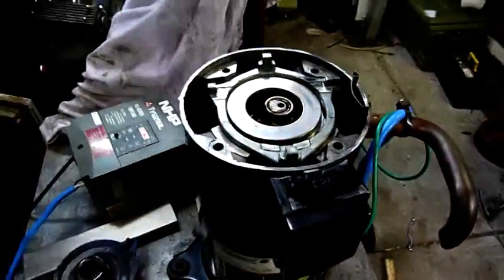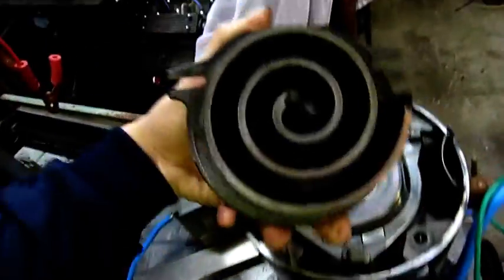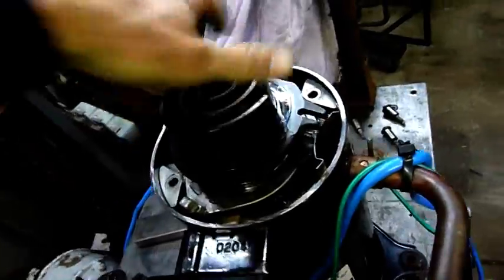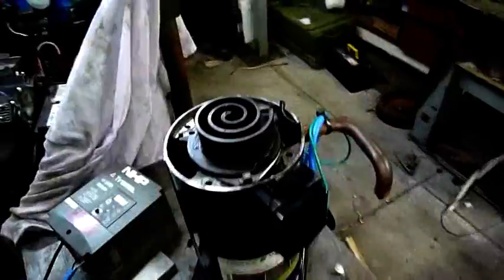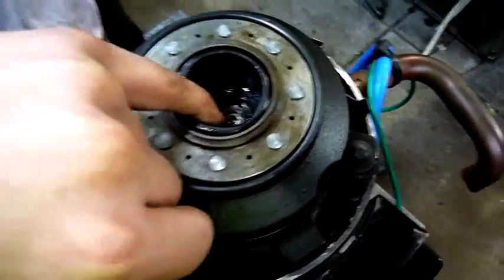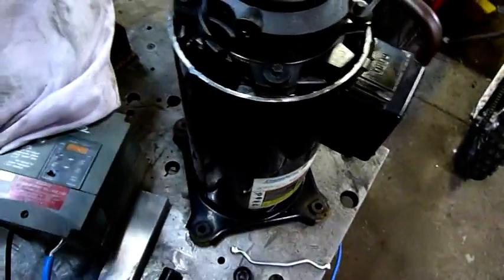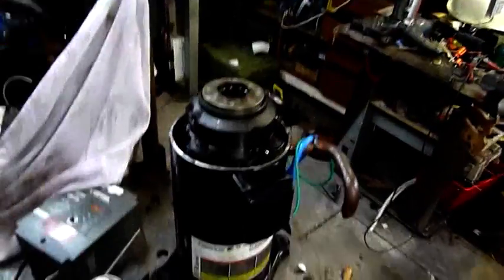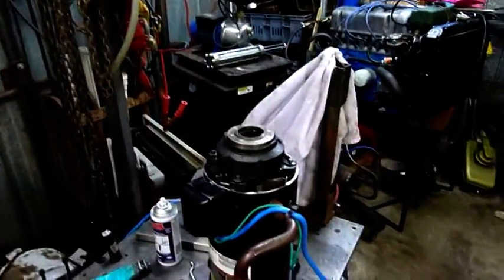Open Scroll Compressor Pt2 - Running Dismantled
Taking the Copland Scroll apart to see how it runs